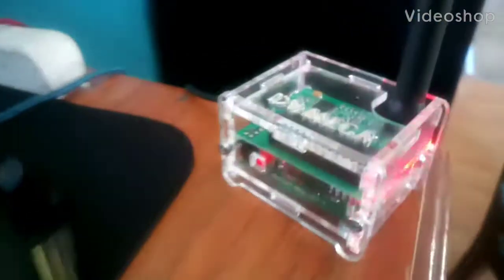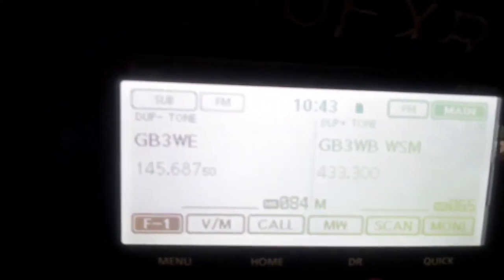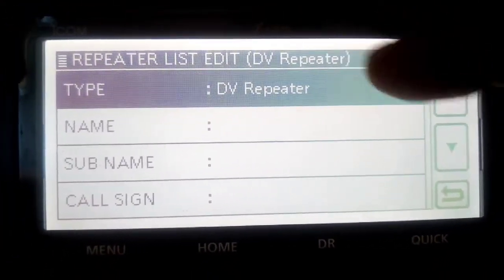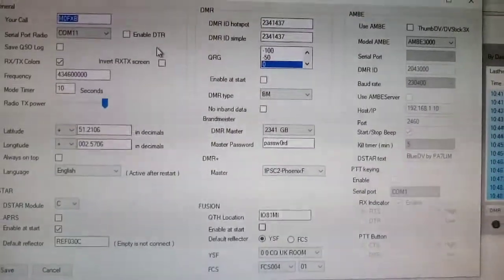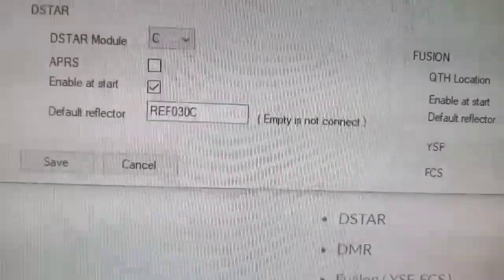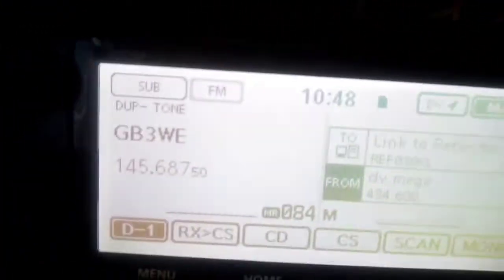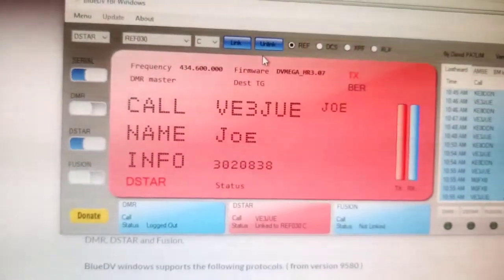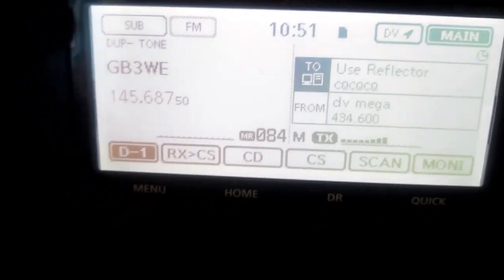DV Mega Micro +Blue Stack ,Icom ID5100